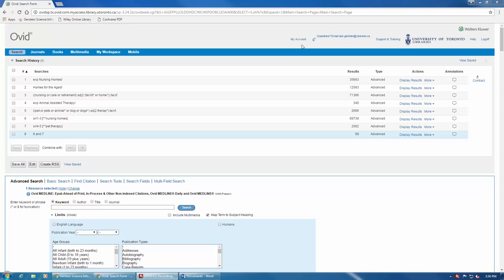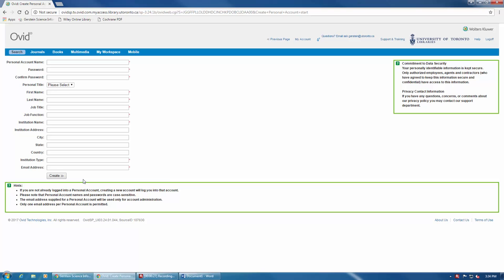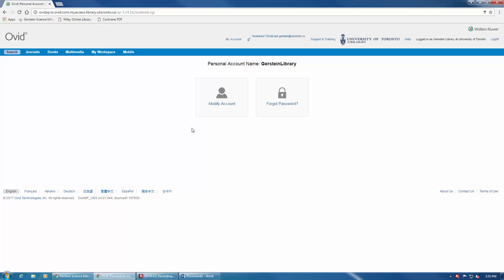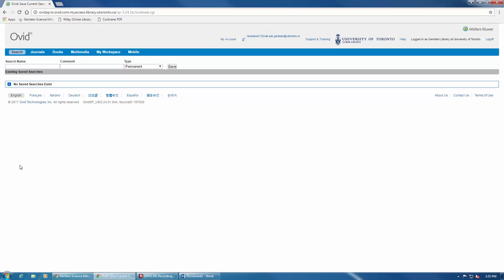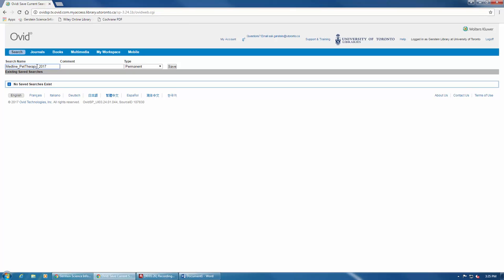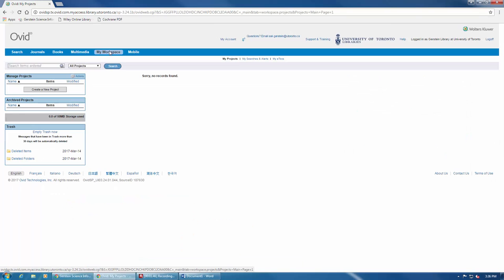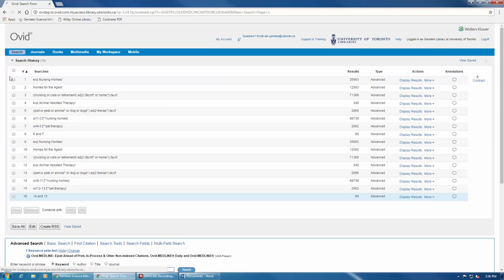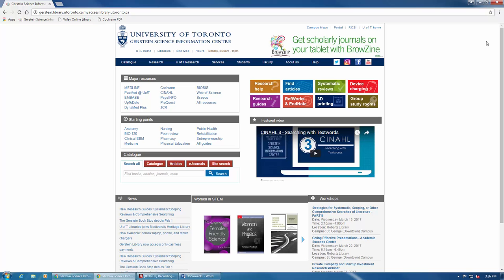Medline 7 - Saving Searches